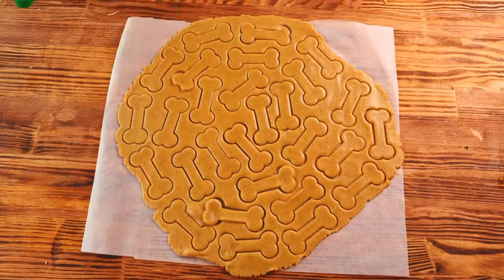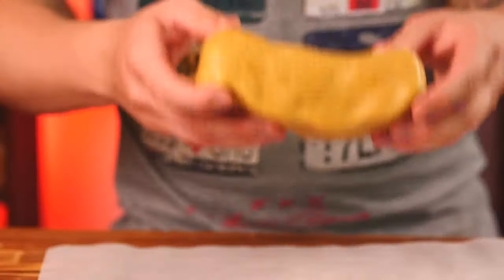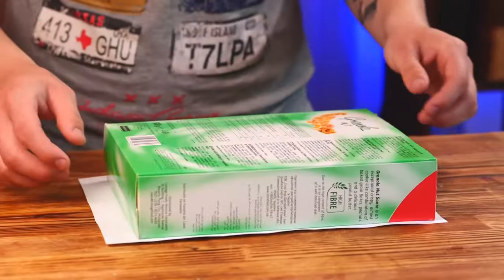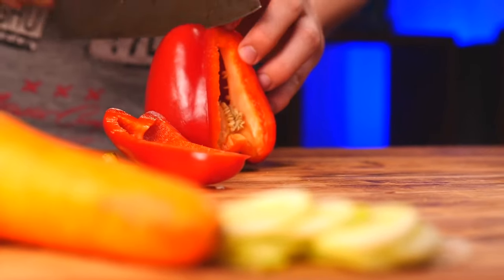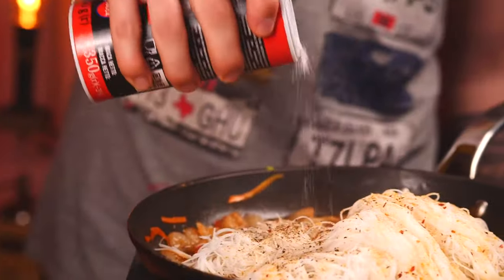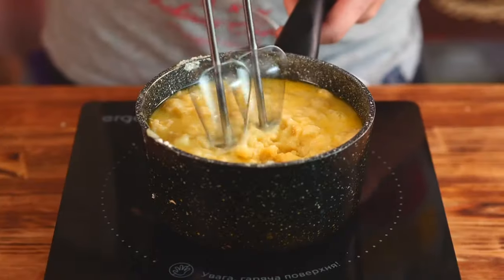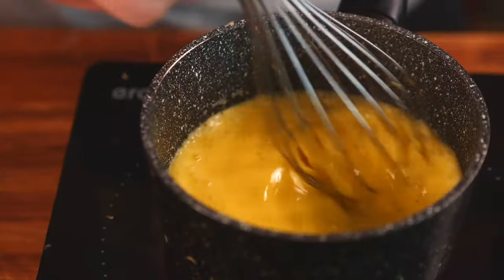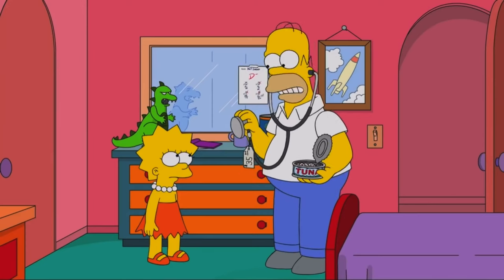Repeat the Food From 3 Animated Films by VANZAI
Hello everyone. Today we will cook repeat food from the movies / Scooby Doo – Scooby Snacks / Simpsons - Eclair / The Big Bang Theory - Shrimp Rice Noodle